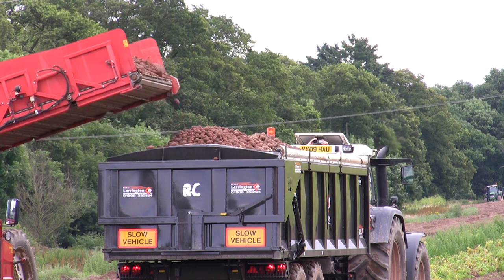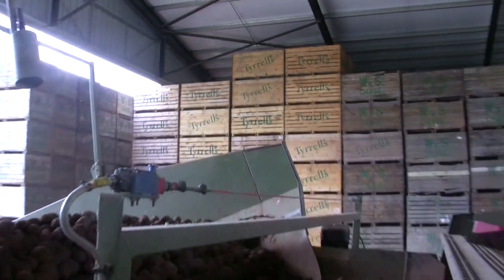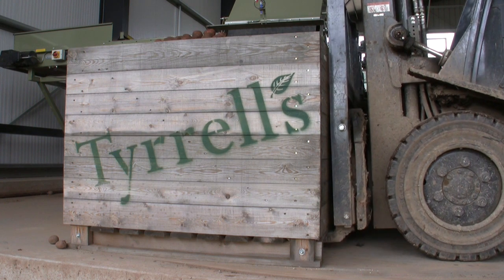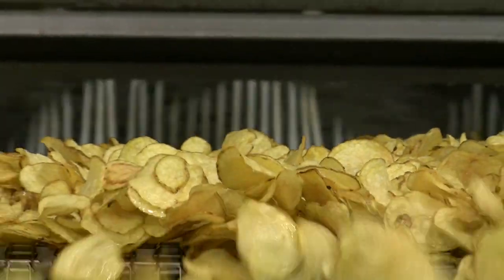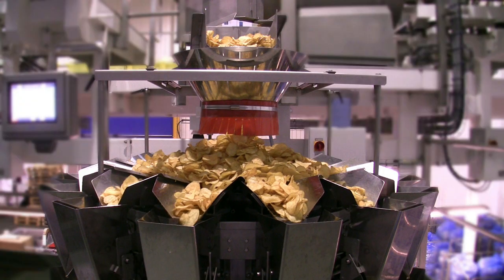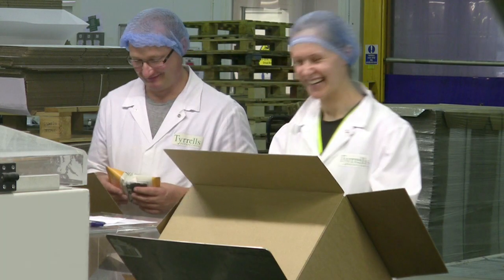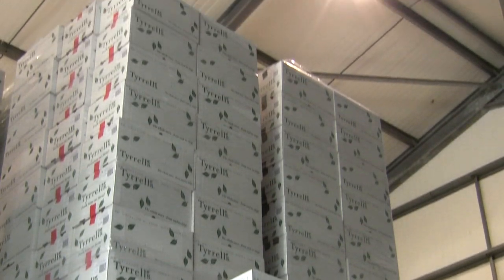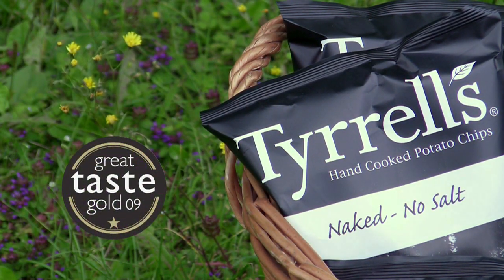Tyrrells, our story from Seed to Chip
Follow the story of making Tyrrells Potato Chips